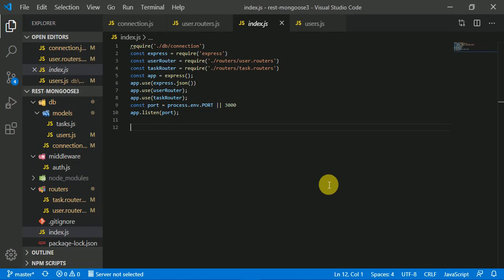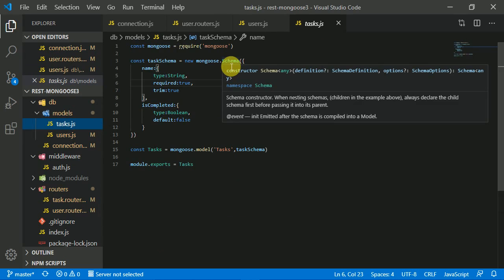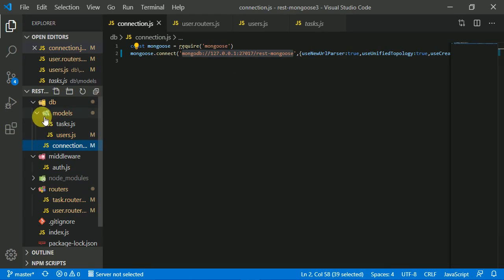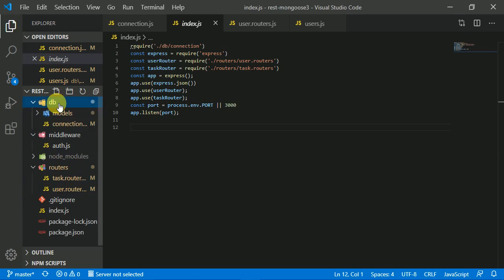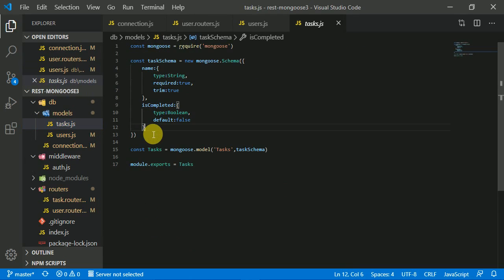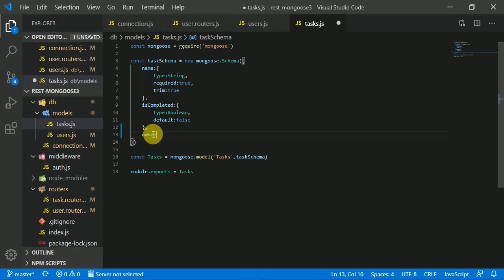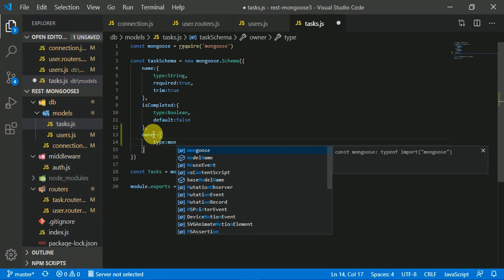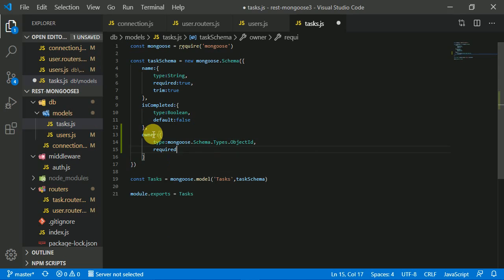Node.js Rest Api with Express & MongoDB 7 - Mongoose relation between models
Welcome to this course on Node.js Rest Api with Express & MongoDB .  In this video we will Get Started with Securing Node.js RESTful APIs with JSON Web Tokens (JWT). So let us see how to Build A Node.js API Authentication With JWT. Node.js is an open-source, cross-platform runtime environment for developing server-side Web applications. Although Node.js is not a JavaScript framework,[3] many of its basic modules are written in JavaScript, and developers can write new modules in JavaScript. The runtime environment interprets JavaScript using Google's V8 JavaScript engine.